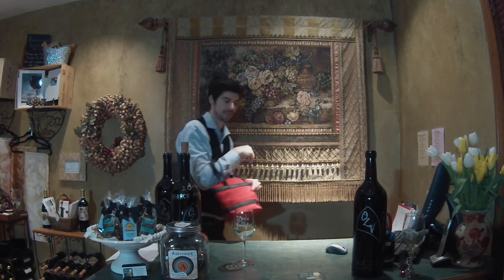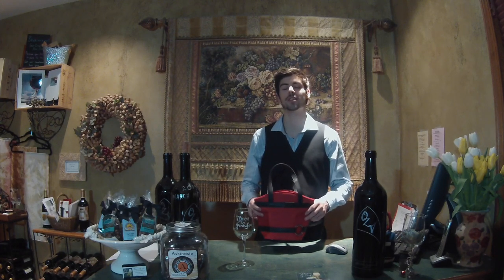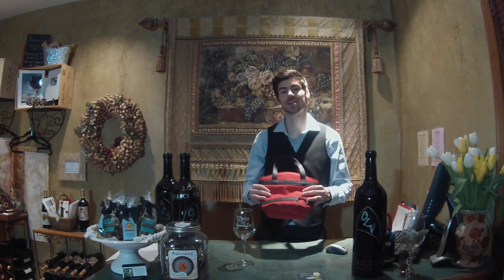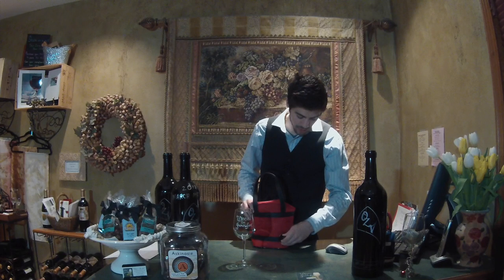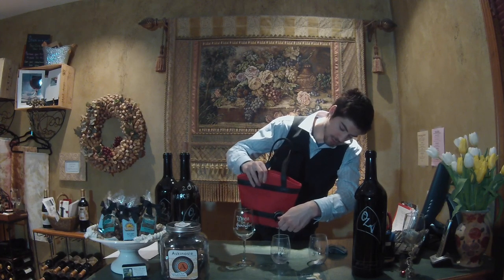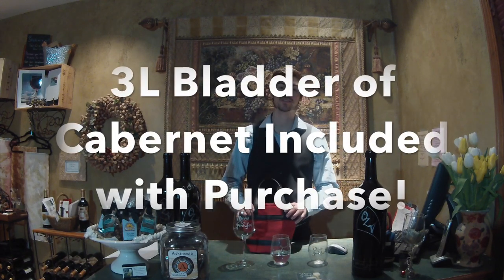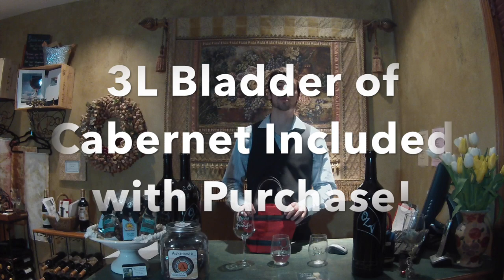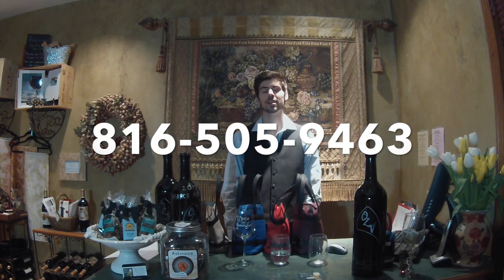Wine Purse Wines By Jennifer